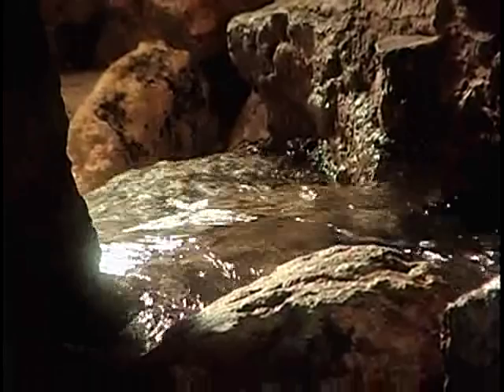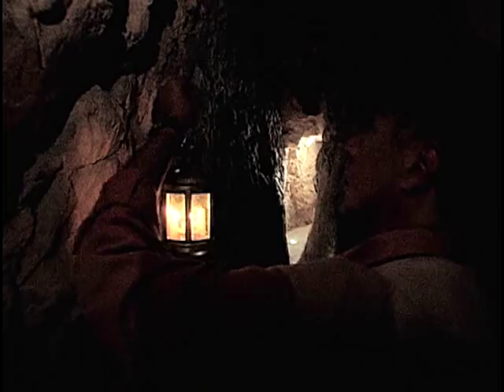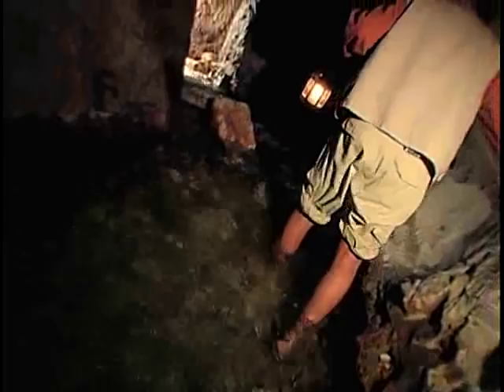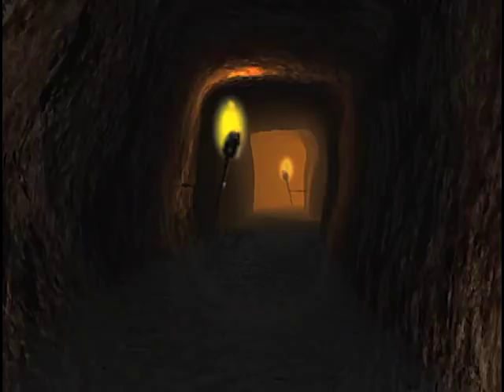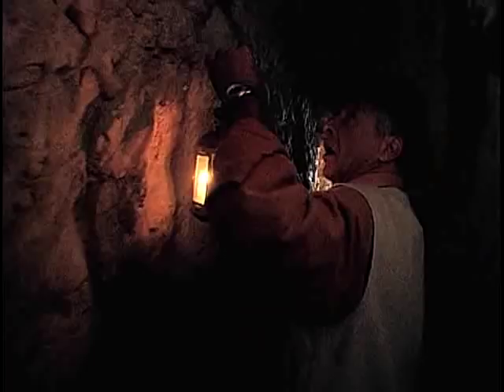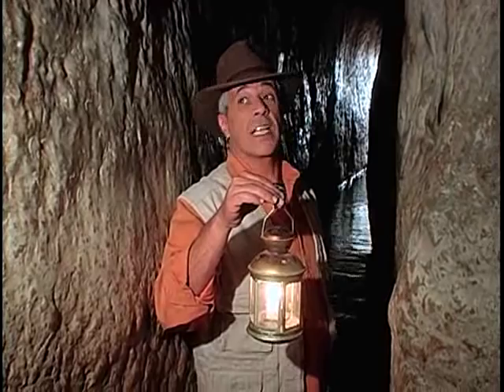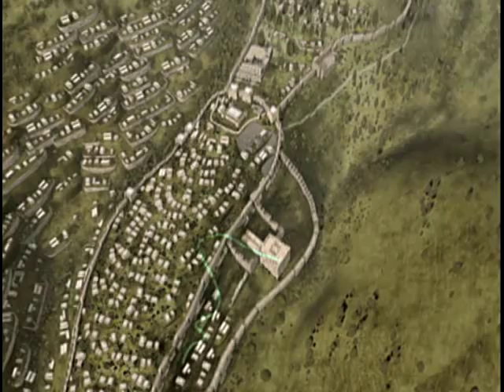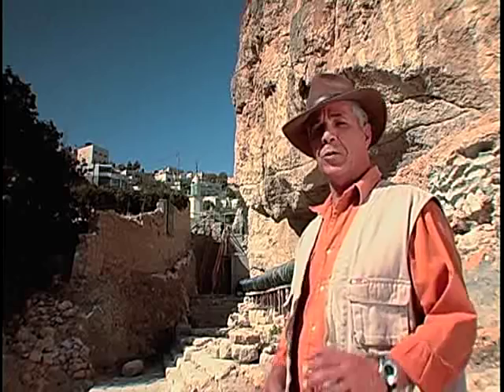The Gihon Spring- City of David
City of David, In 1995, when the Ir David Foundation began construction of a new visitor's center above the Gihon Spring, startled workers uncovered a wealth of archeology buried deep underground.   Construction was immediately halted in favor of a massive archeological effort. To date, the excavations have unearthed the remains of a massive fortressed compound built in the Middle Bronze Period, close to 3,800 years ago, whose function was to protect a large pool that collected the diverted waters of the Gihon Spring.  A secret underground tunnel led the inhabitants of Jerusalem deep into the earth to draw their water from this pool when the city was under siege.

A small shaft uncovered directly over the source of the Gihon Spring sheds light on the story of the coronation of the young King Solomon "on the Gihon" as his mother Bathsheba, Nathan the Prophet and the People of Israel cheered on as recorded in Kings I, 1:38